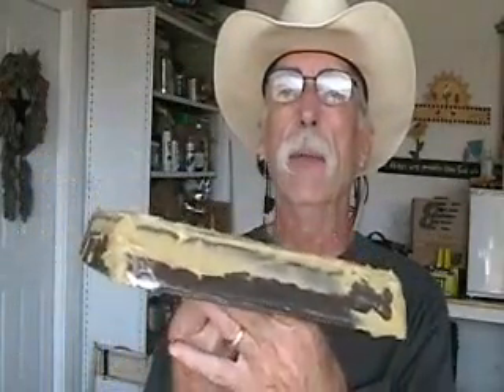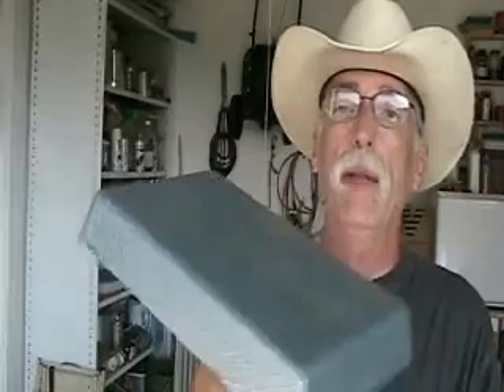Building a Base for Model IC or Steam Engine-Part 3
A look at how to build a base for your IC model engine or for your steam engine. Easy to build with minimum material.  Looks good with any model engine.